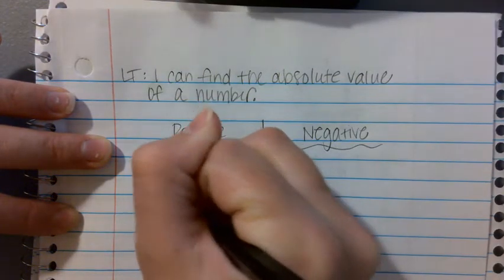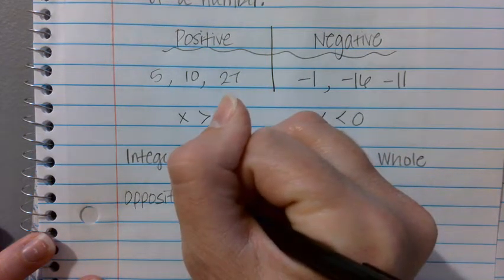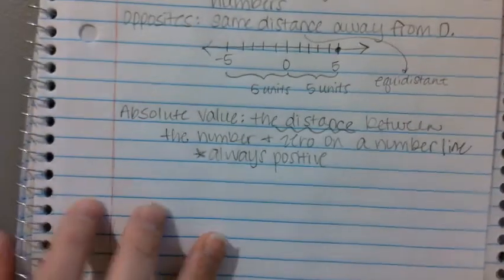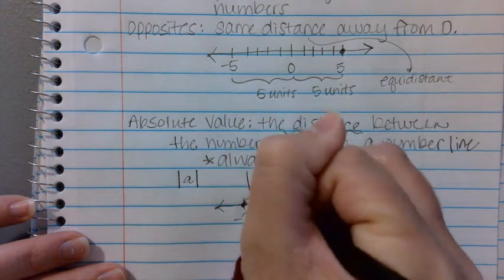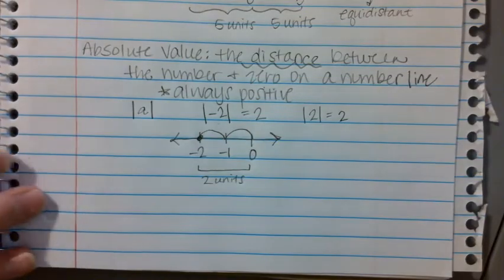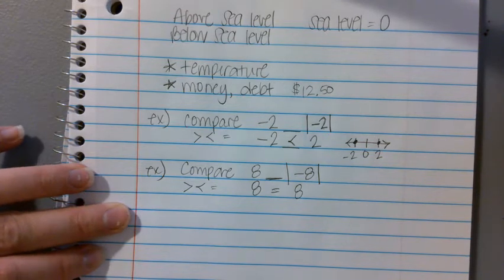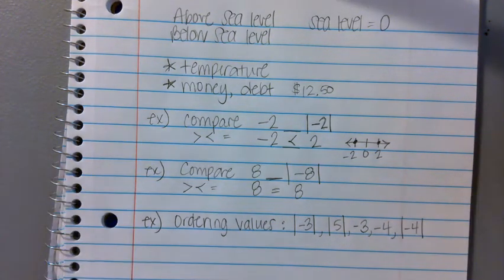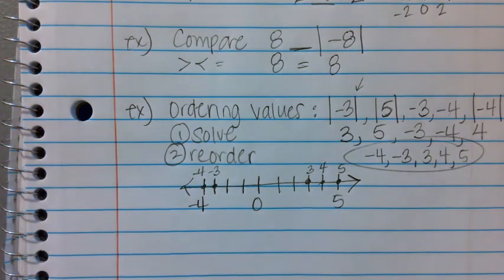Integers and Absolute Value